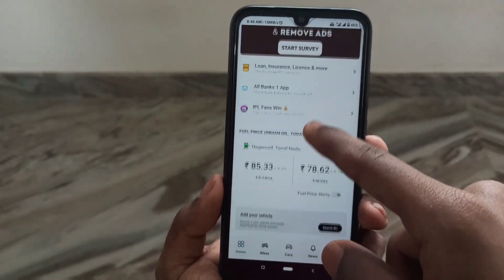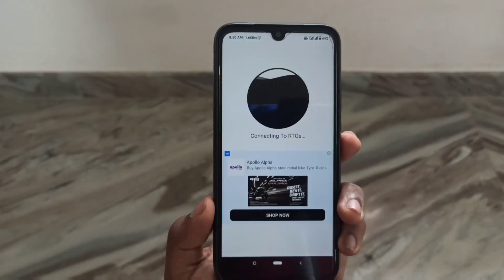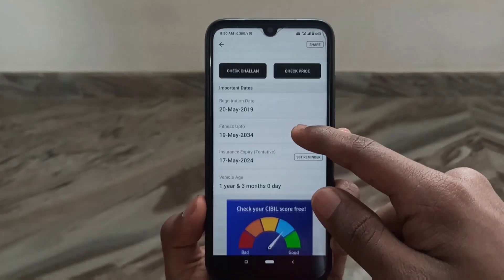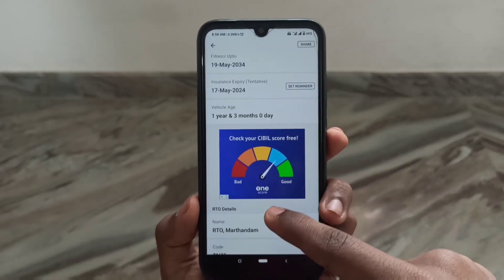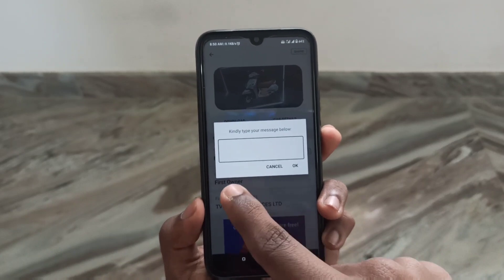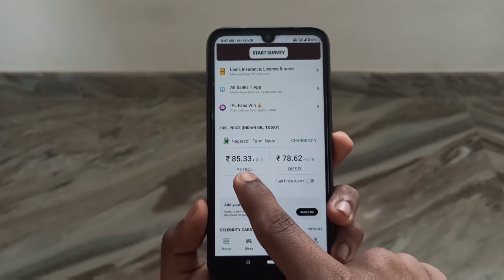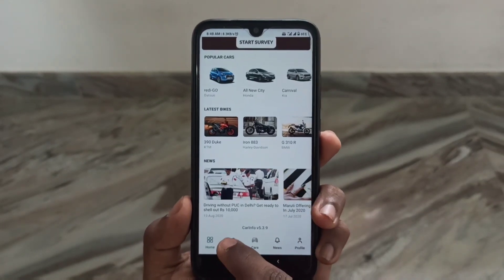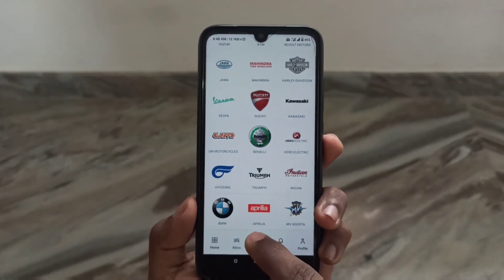How To Find Bike Details Using Bike Number Plate | Car Number Plate In Tamil | AIT TAMIL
How To Find Bike Details Using Bike Number Plate | Car Number Plate In Tamil | AIT TAMIL | Vahan Number Se Malik Ka Name |  How To Find Vehicle Owner Details By  Number Plate.

Hello friends!
In this video I will show you How To Check Online Bike And Car Vehicle Owner Details Name RTO Address By Registration Number. How To Find Vehicle Owner Details By  Number Plate. All In Tech Tamil